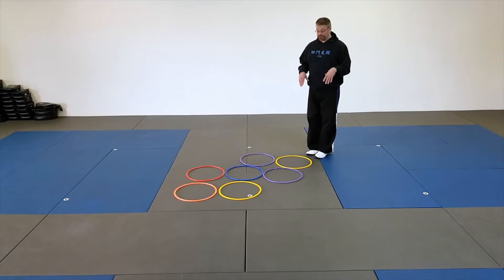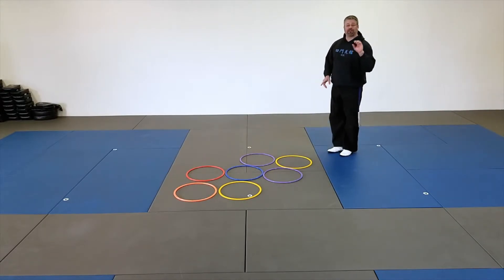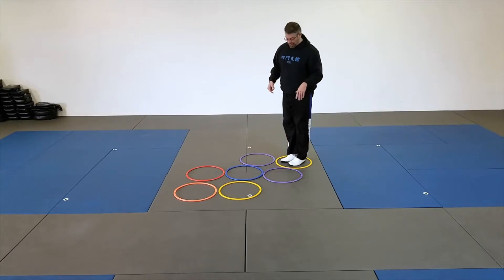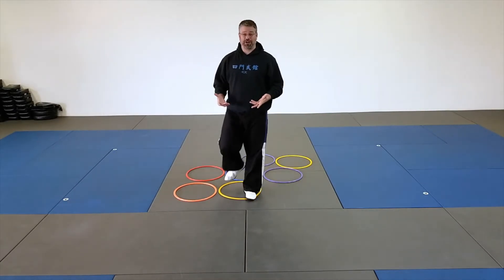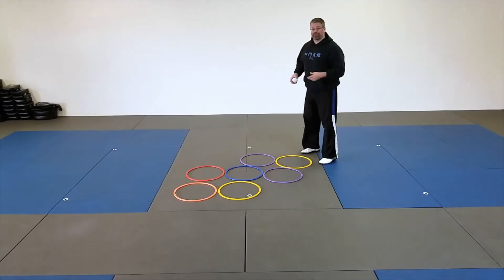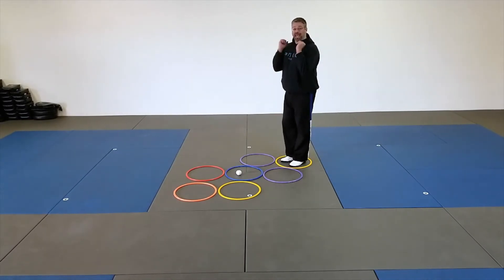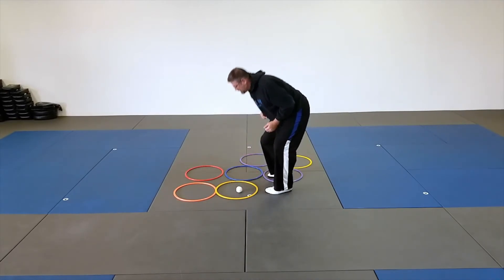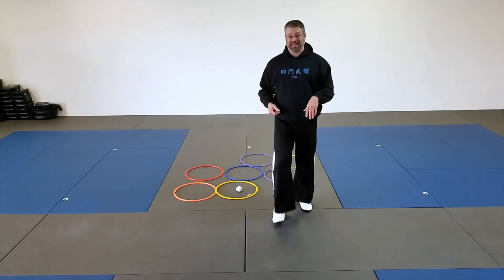Free Martial Arts Lesson #13 for 5 to 6-year-old Kids - 4GK Martial Arts - Patchogue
4GK Challenge of the Day - Basic Skillz Edition for Kids 5 to 6-Years Old.
- Today, our 5 to 6-year-old ninjas are working the COORDINATION skill with a Hop Scotch challenge.

As part of our community outreach during these trying times, we invite all members of the community to participate in our daily age-specific Skillz challenges!

Serving the Patchogue, Medford, Bellport, and Brookhaven communities of Suffolk County

4GK Martial Arts in Patchogue is a childhood development center that uses the age-specific Skillz martial arts curriculum as a vehicle for kids' physical, intellectual, emotional, and social development. Our goal is to give every child the tools they need so they can become the best possible versions of themselves.